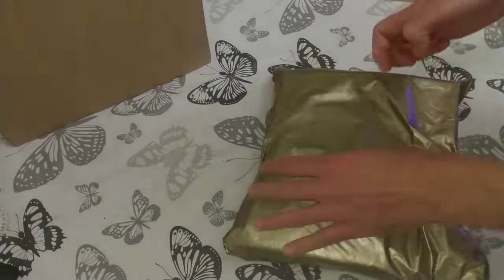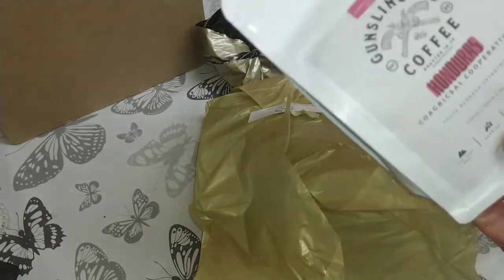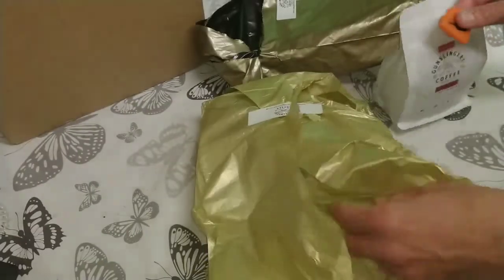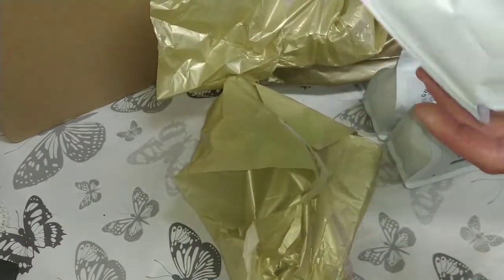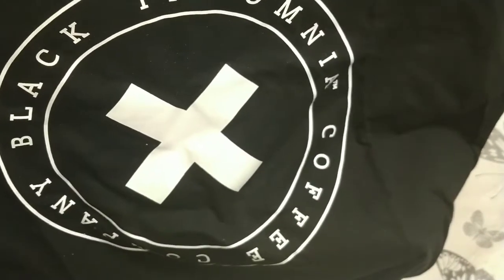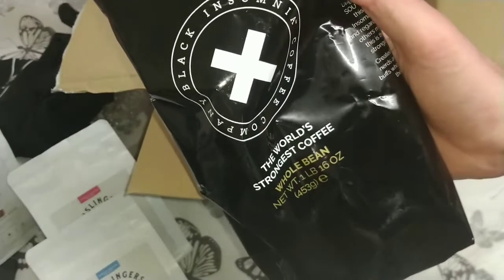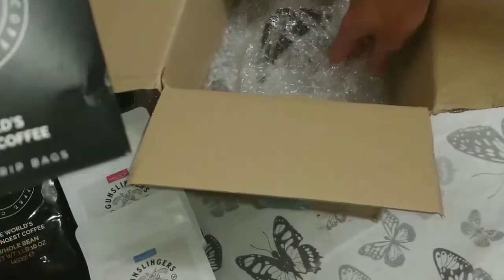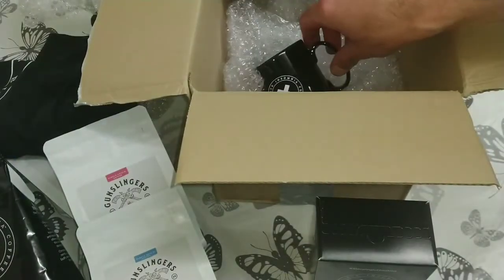Upcoming Reviews Unboxing Part 2.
This is my quick unboxing video of a few coffees that were very kindly sent to me for review...